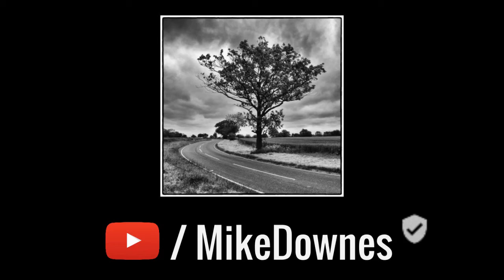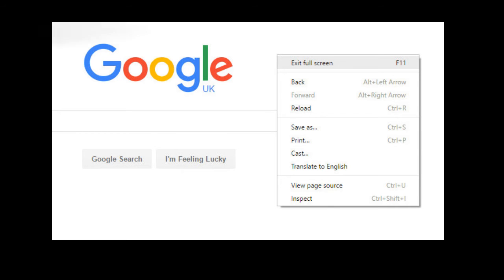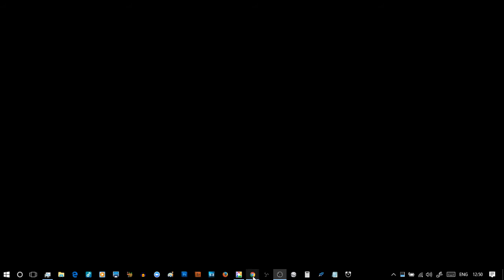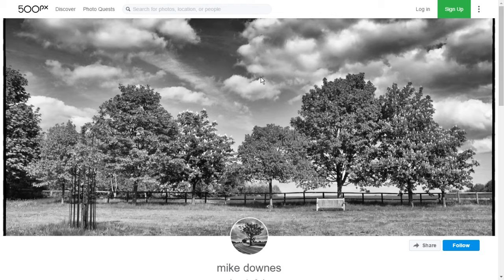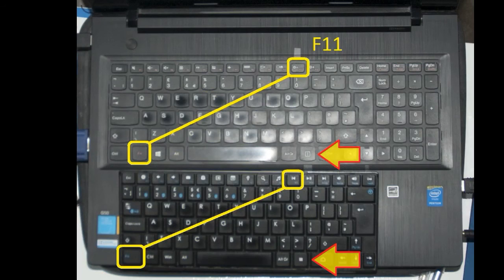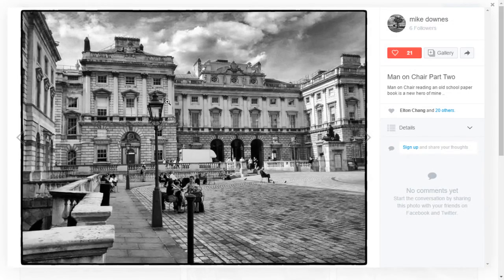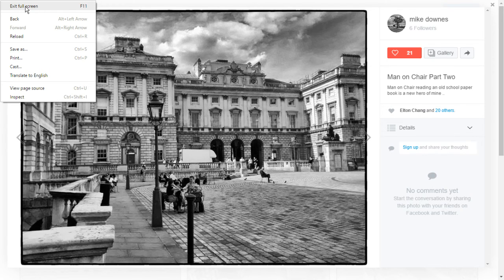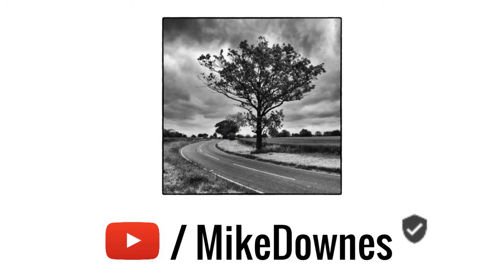Chrome 54 Beta Right Click to Exit Full Screen I'm happy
So happy able to Exit Full Screen by Right Click instead of a two button keyboard press (for me). Solves a lot of issues for me as I have right hand on mouse and will def use full screen a lot of time..

I have used Version 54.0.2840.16 beta-m (64-bit) on win10 .. as writing i believe Chrome 53 (normal) does not have this button ..